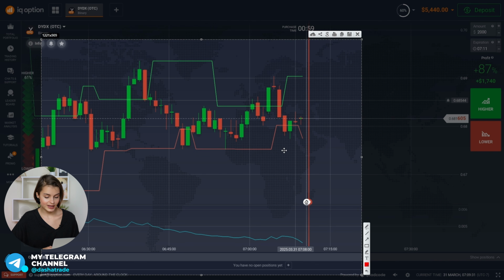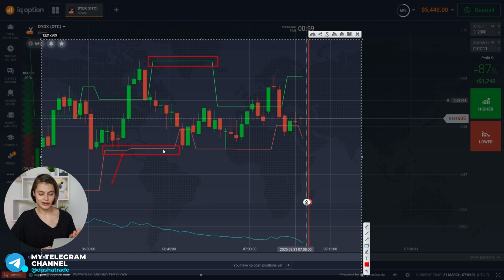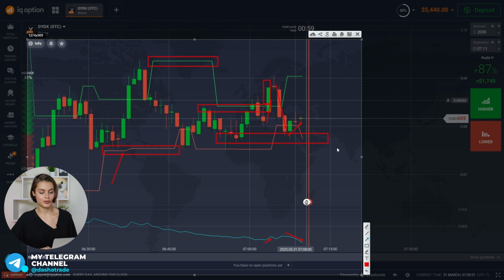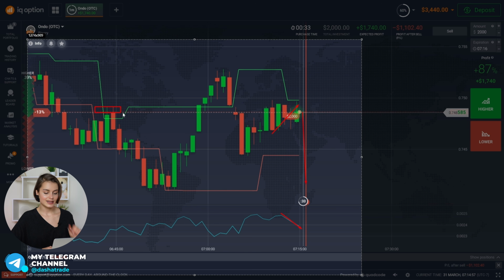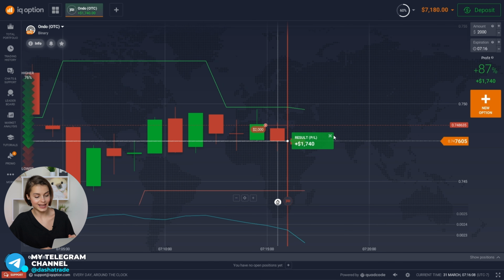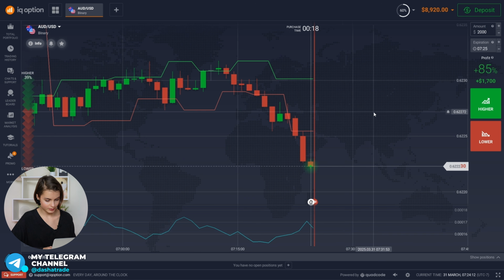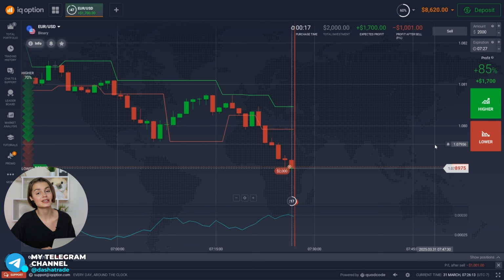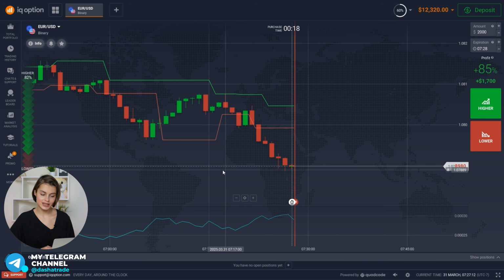SCRIPT IQ OPTION TRADING | BEST STRATEGY FOR IQ OPTION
✨Hello! My name is Dasha, and today I will show you my binary options trading strategy on the IQ OPTION platform.

🔥Video description:
In this video, discover how to use trading scripts to optimize your performance on IQ Option. Learn the steps to implement scripts effectively, analyze market conditions, and automate your strategies for better results. This guide is perfect for traders looking to simplify their approach and focus on consistent profits in binary options trading. Dive in and elevate your trading game today!

📊 Highlights:
On my YouTube channel where we talk about things like:
- Binary trading
- Pocket options